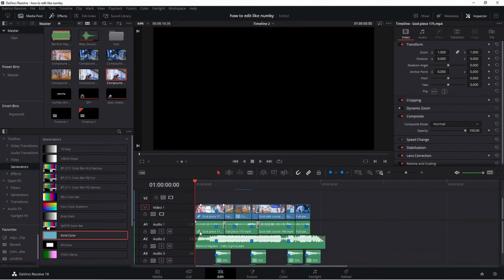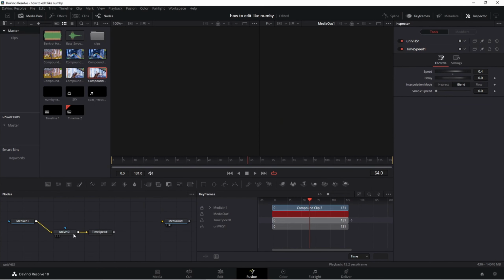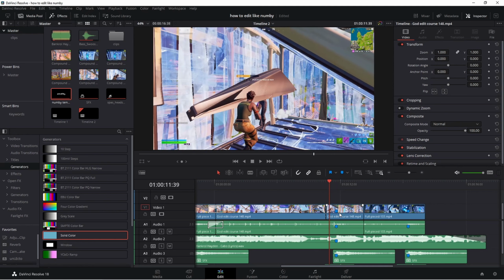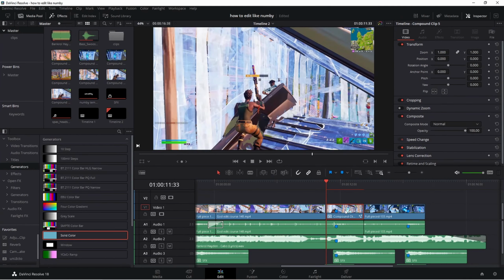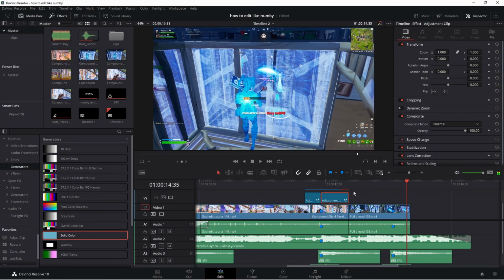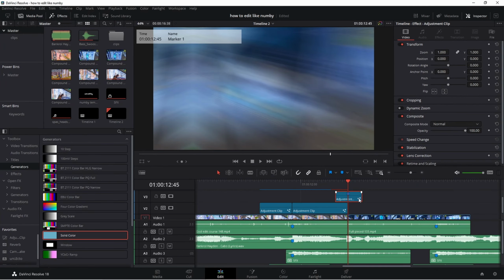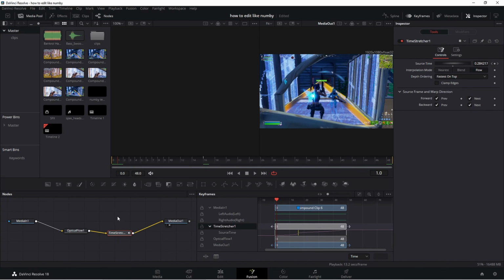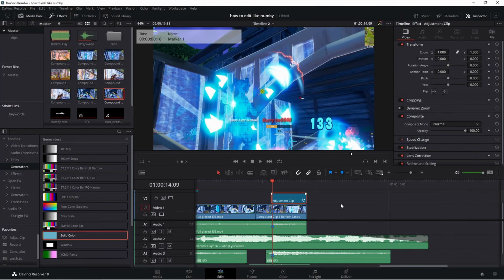HOW TO EDIT LIKE NUMBY *Tutorial* | DaVinci Resolve 18 (FREE PRESETS in Desc.)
Pls like and sub. I spent a lot of time on this.

Made on davinci resolve

Ignore :
fortnite highlights all star,
fortnite highlights back at it,
fortnite highlights bankroll,
fortnite highlights big dawgs,
fortnite highlights blocc baby,
fortnite highlights blueberry faygo,
fortnite highlights bad luck,
fortnite highlights box fight,
fortnite highlights compilation,
fortnite highlights cinematic pack,
fortnite highlights chapter 2,
fortnite highlights clix,
fortnite highlights console,
fortnite highlights clean,
fortnite highlights dangerous,
fortnite highlights drippy,
fortnite highlights davinci resolve,
fortnite highlights don't panic,
fortnite highlights designer,
fortnite highlights drop a tear,
fortnite highlights dg,
fortnite highlights dz,
d rose highlights fortnite,
fortnite highlights editing pack,
fortnite highlights endgame,
fortnite highlights edit tutorial,
fortnite highlights element,
fortnite highlights editing pack free,
fortnite highlights eu
GTA fortnite montage
GTA (fortnite)
GTA fortnite highlights
How to edit like Yarn
How to edit like Penguin
How to edit like Numby
How to edit like Clerke
How to edit like NadavB
Rakso
Mitro
Mitr0
Swag
SwagFN
Snap
Miro
Mongraal
Tayson
ThomasHD
Milaniwnl
Jaspaay
the best fortnite montage
creative
highlight
fortnite highlights
sevenjoshh
Rabidfn
Saevid